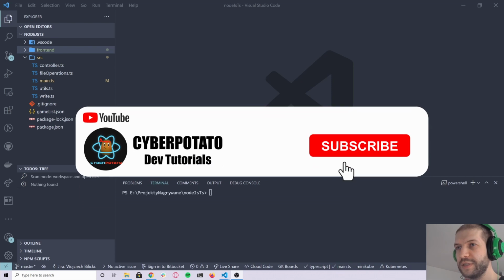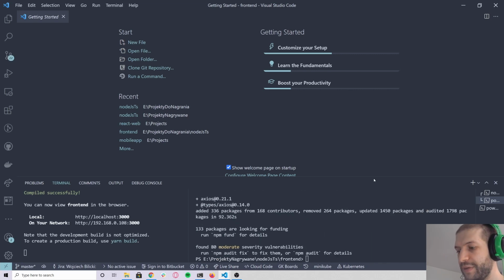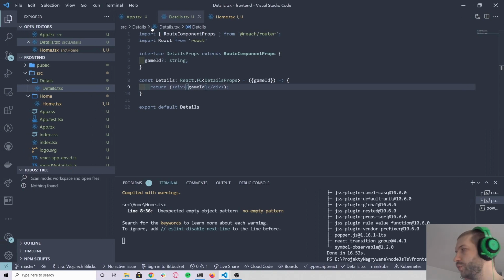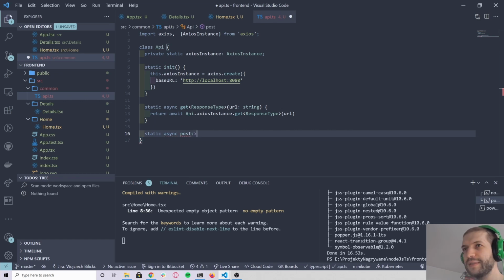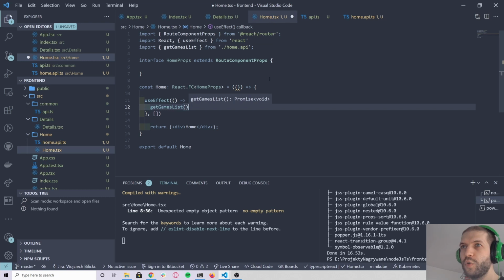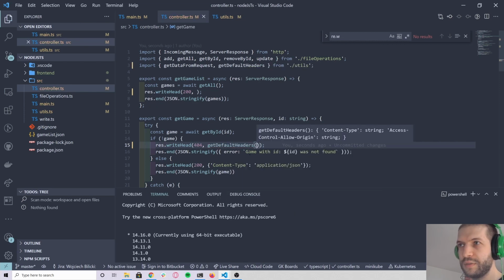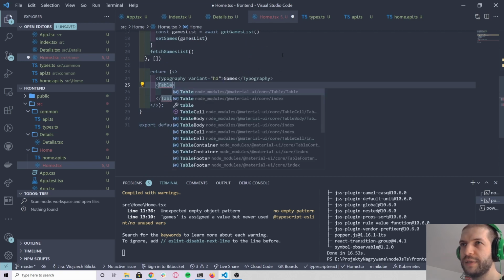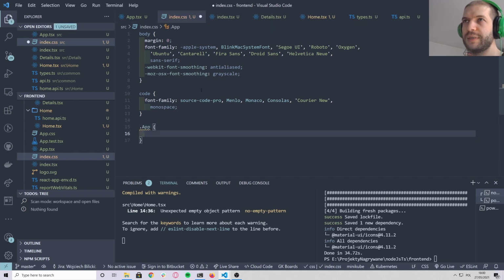How To Connect TypeScript React App To API - Games List - Displaying Data In A Table #1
Hello, so in that series I will show you how to effectively connect the ReactJS app written with TypeScript to the Rest API written in NodeJS. If you'd like to know how you can create NodeJS API by yourself you can check it out here:

In the first episode I explain how to configure your project. We will add libraries that we need. I will explain my approach to the API connection. Finally we will get the data from the API and display it in a nice table.

Table of contents:
00:00 Intro
05:35 Adding libraries
09:01 Setting up the basic routes
16:30 Adding the API abstraction layer
23:30 How to preload/preconfigure your app?
25:50 Our first API call from React
29:00 CORS issue and how to solve it
35:00 Displaying the data in the Home component
39:00 Using Material-UI to display data in the table

ignore

web design
html
web development
css
html5
css3
es6
programming
basics
tutorial
javascript
media queries
website from scratch
html css
web developer
How to
ReactJS
Connect to API
MaterialUI